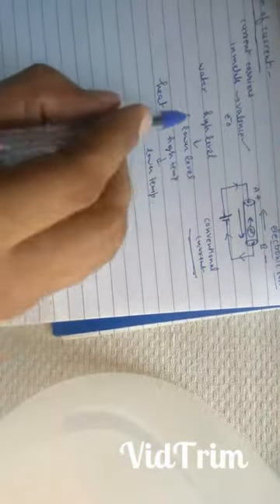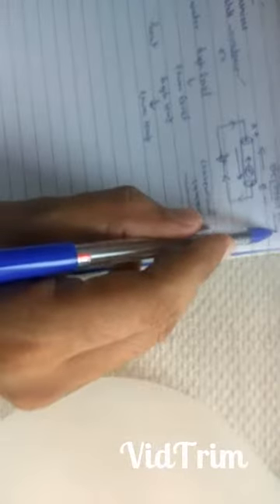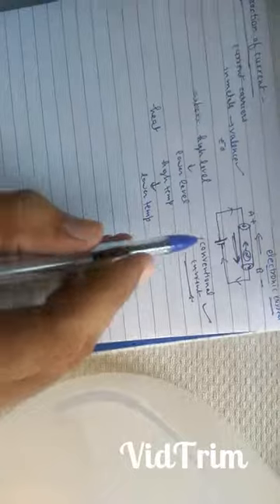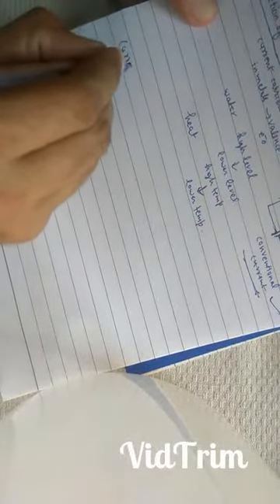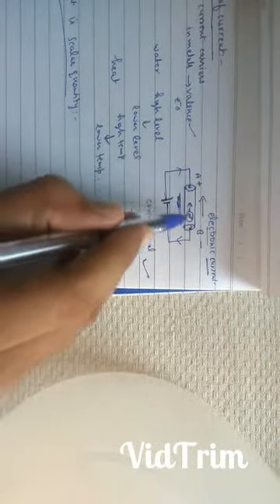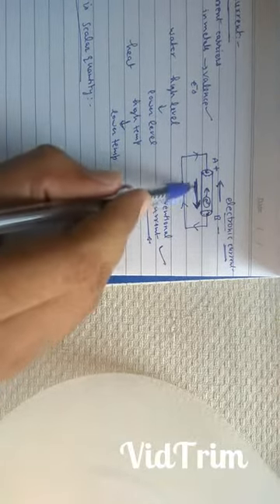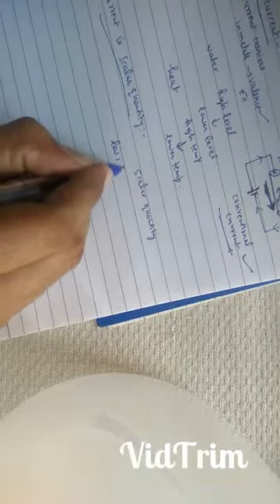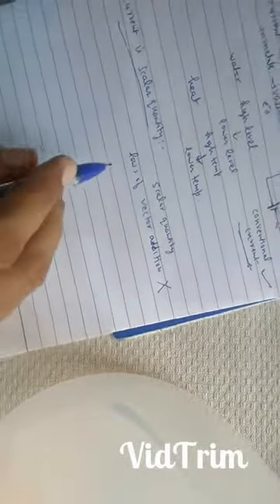12th physics electric current and its unit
Unit current electricity for CBSE ICSE HARYANA board by Jitender Singh